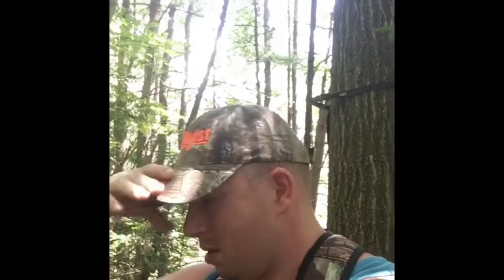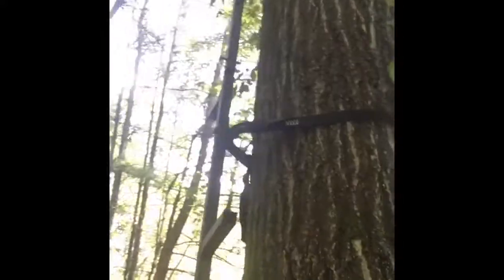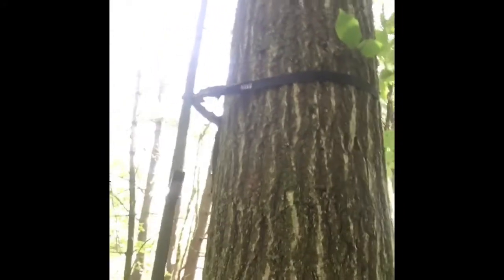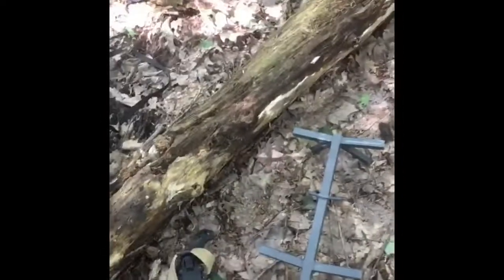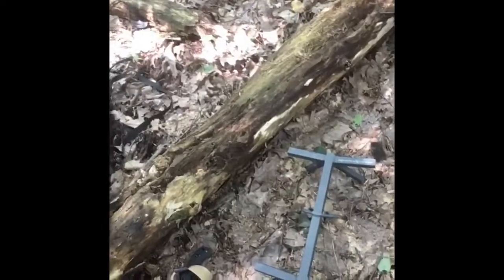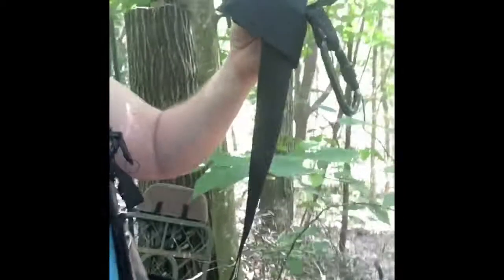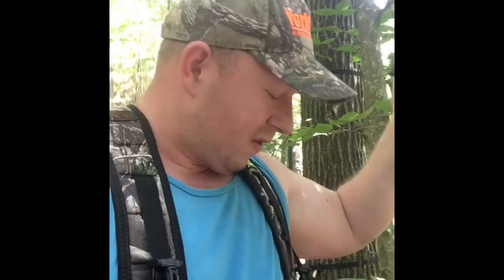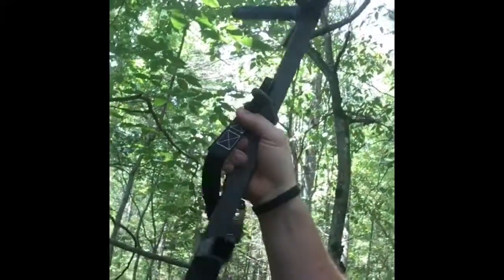Hanging tree stands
Just a brief overview of how I like to hang my tree stands.